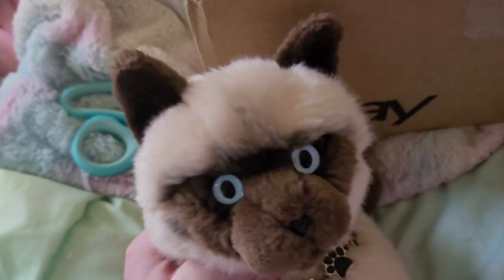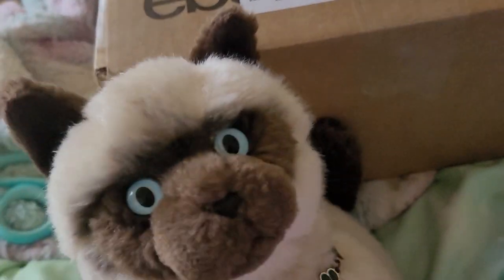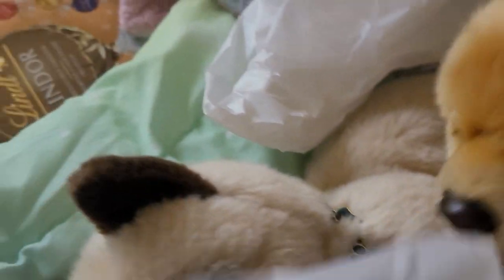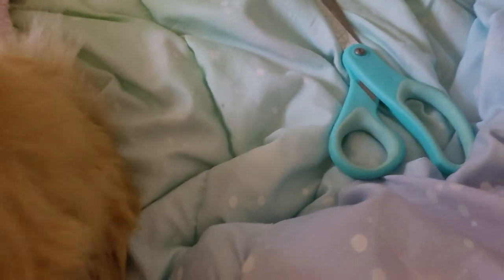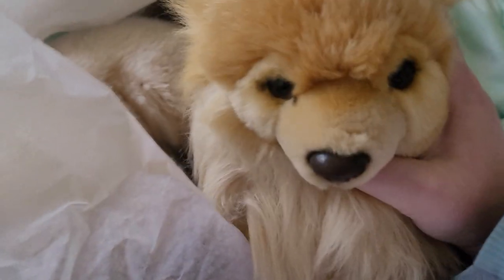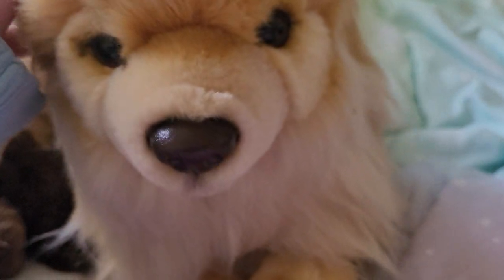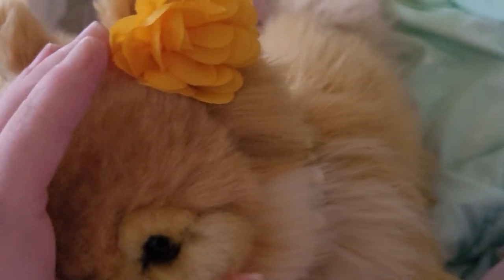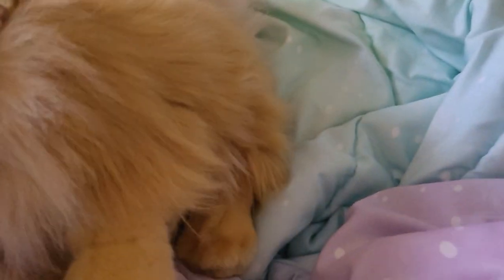webkinz signature pomeranian 🍃meet fern! 🍃